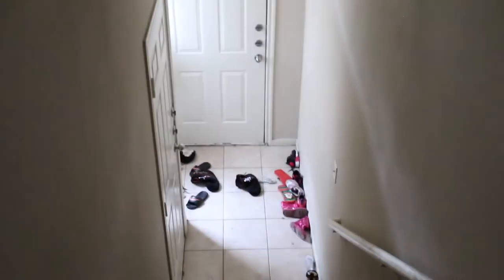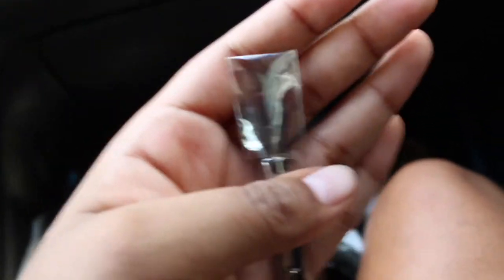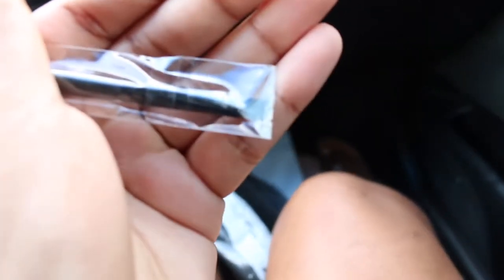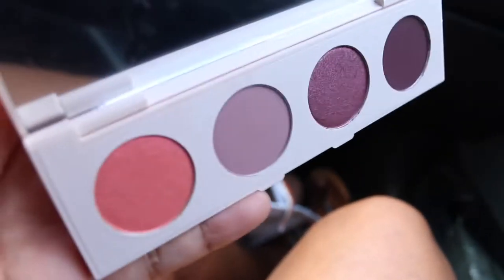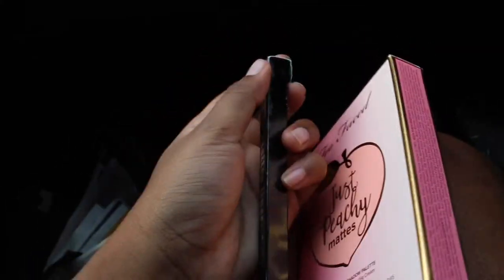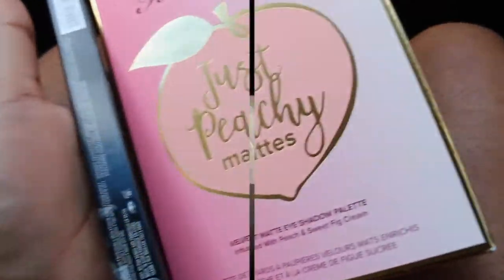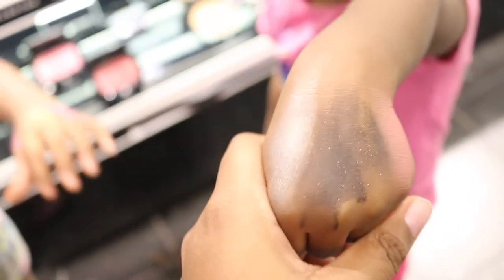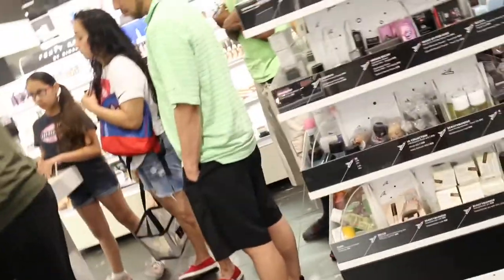Destiny Fulfilled vlogs: Instagram deleted my account at 10k followers!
Hope you ladies had a wonderful birthday ❤️

🔹🔹 earn cash back shopping online with ebates🔹🔹

Love makeup? Get it free with influenster. Try out different brands and review them!